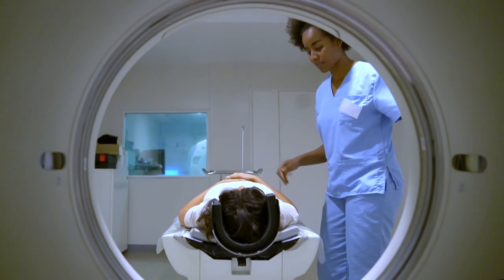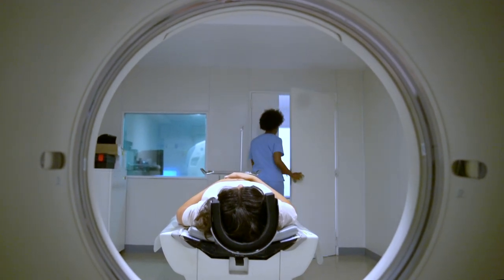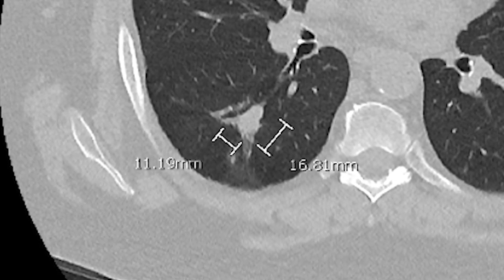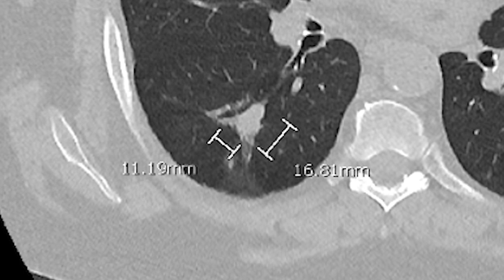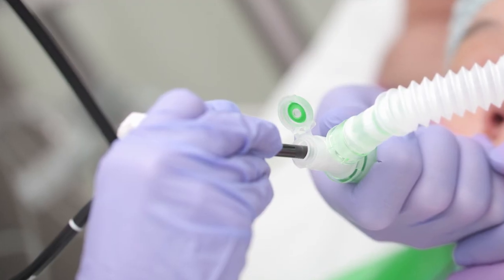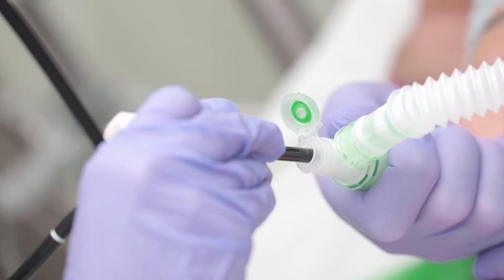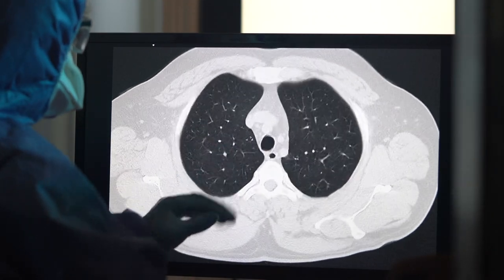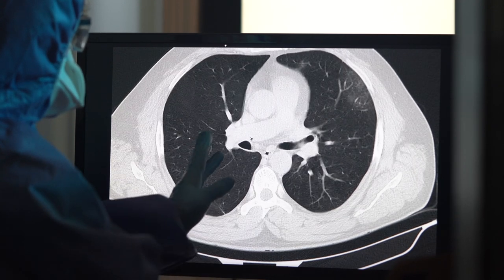Bronchoscopy | Pulmonology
Jonathan Henderson MD
CHRISTUS Trinity Clinic